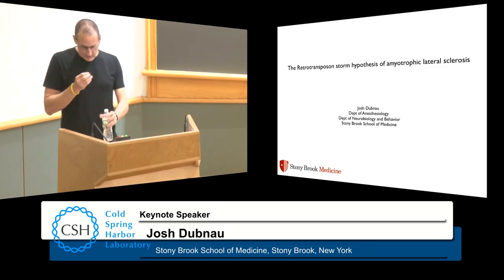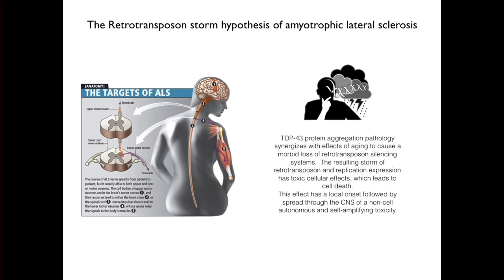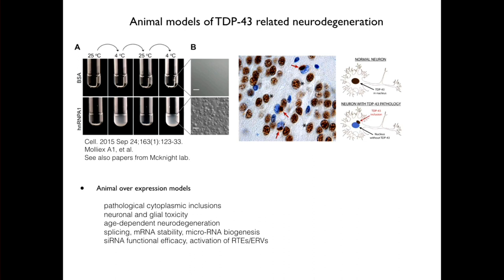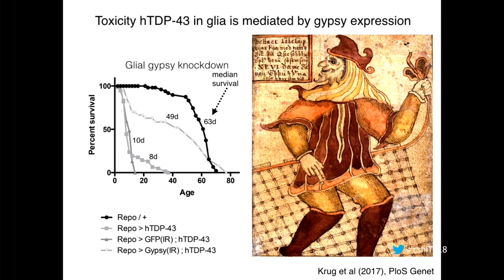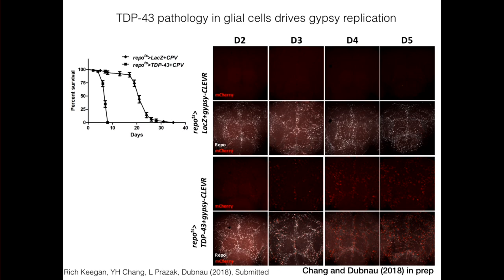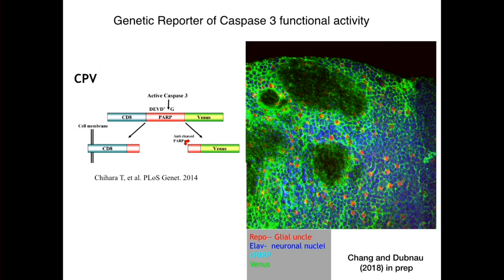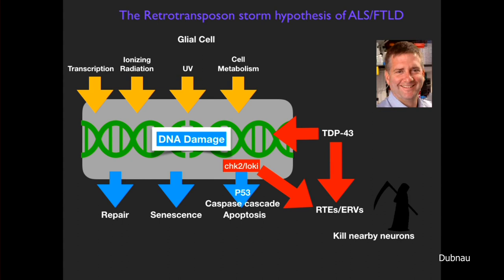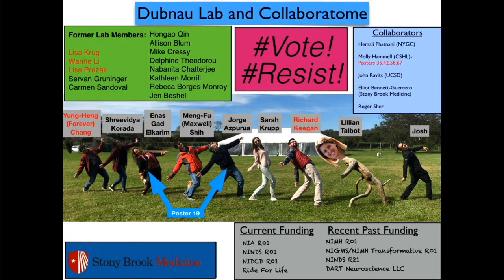CSHL Keynote, Dr. Josh Dubnau, Stony Brook School of Medicine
"Retrotransposon storm hypothesis of ALS—The dangers of a Collyer's genome" from the  Transposable Elements meeting 11/1/2018

Cold Spring Harbor Laboratory (CSHL) is a private, not-for-profit research and education institution at the forefront of molecular biology and genetics. During the months of March through December, CSHL functions as an advanced postgraduate center of research training through activities run by the Meetings & Courses Program. Every year, the Program runs roughly 30 scientific meetings and 30 short courses in all areas of biology, attracting more than 9,000 scientists from all over the world. The Leading Strand YouTube channel shares the talks given by keynote, public, and invited speakers at CSHL meetings and courses.